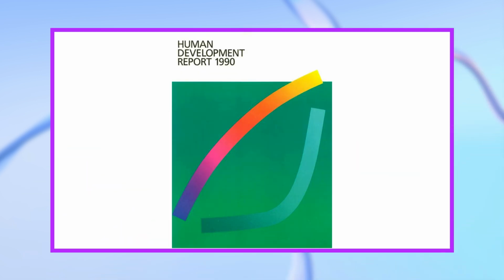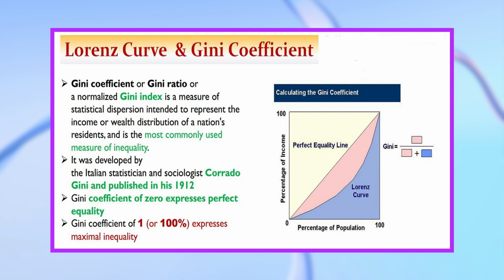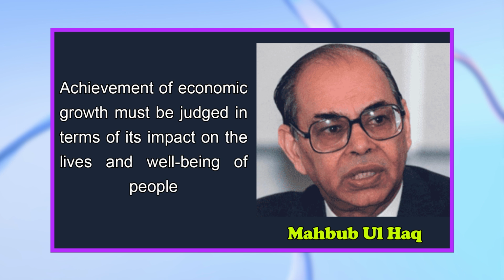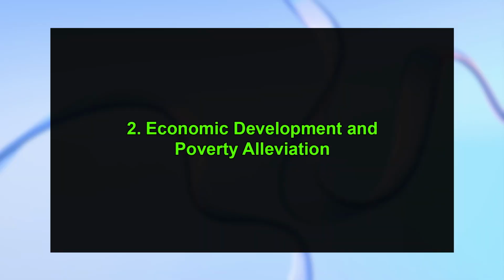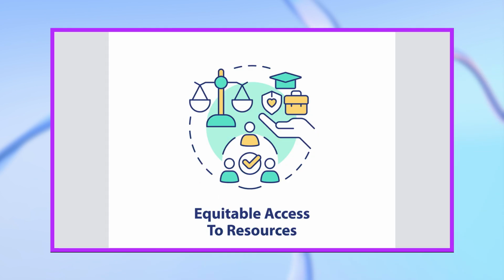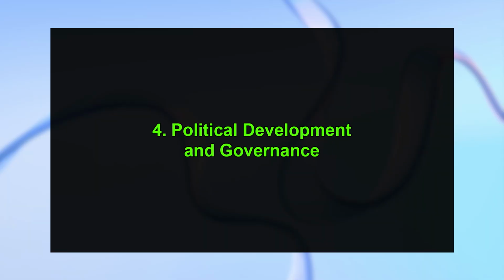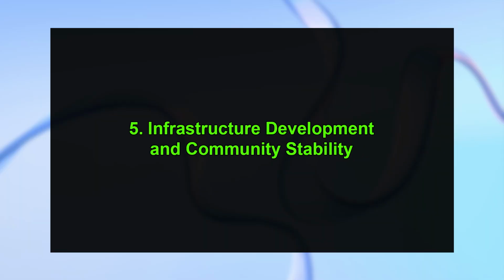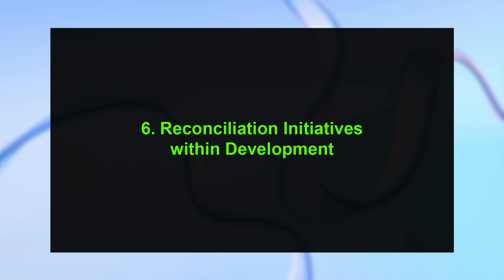L48 Development As Conflict Resolution Mechanism